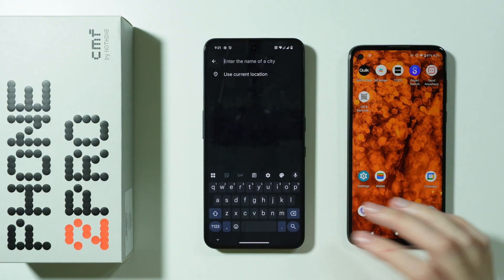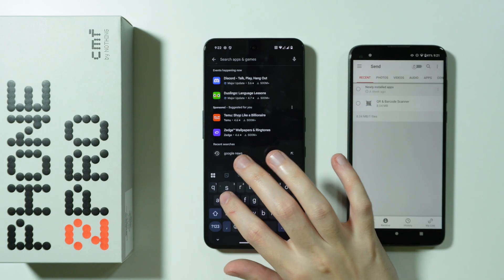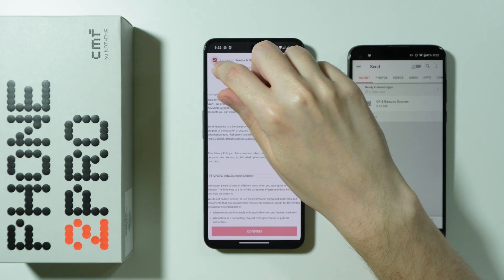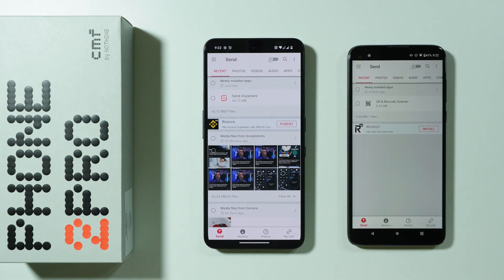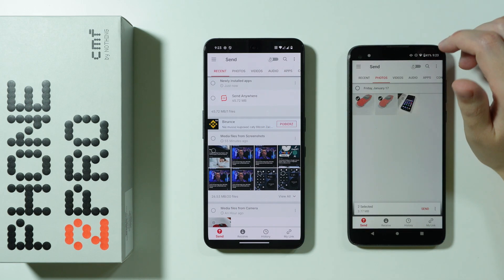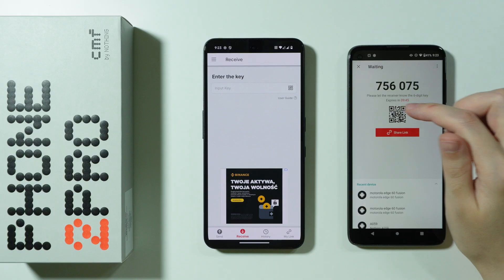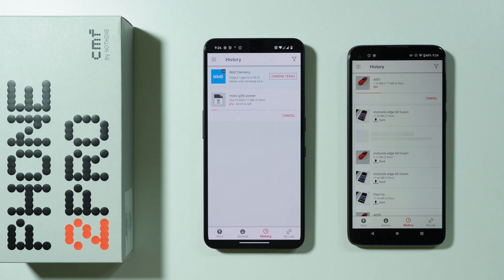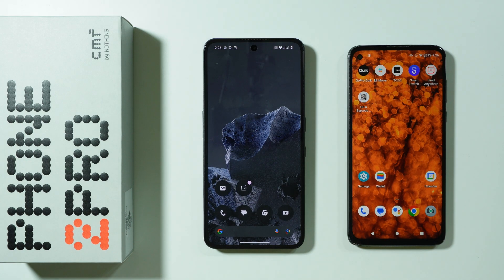CMF Phone 2 Pro: How to Transfer Data from Old Phone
Learn how to transfer all your data from your old phone to the new CMF Phone 2 Pro with this easy step-by-step guide. Discover the best methods to move contacts, photos, apps and settings quickly and securely. Whether you're switching from Android or iPhone, this tutorial covers all the transfer options you need.